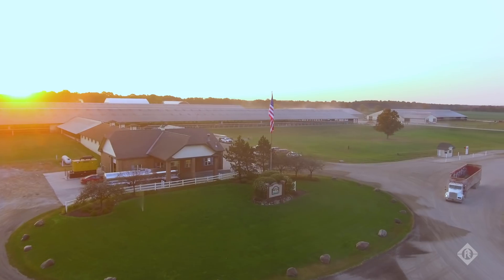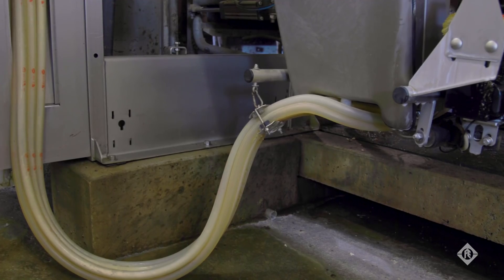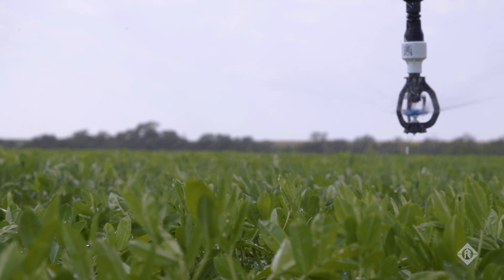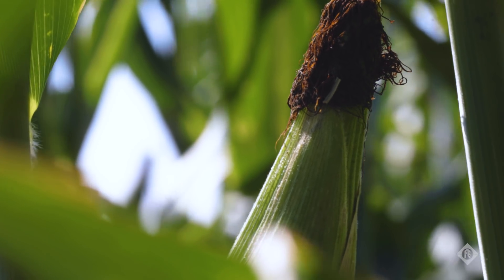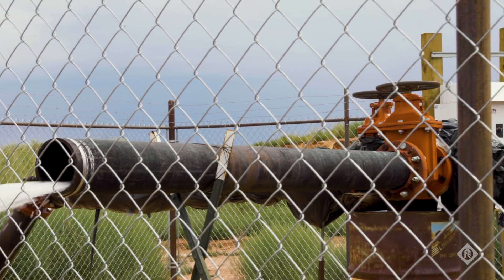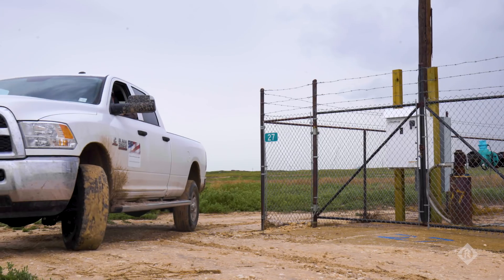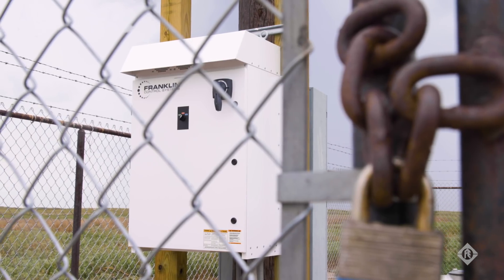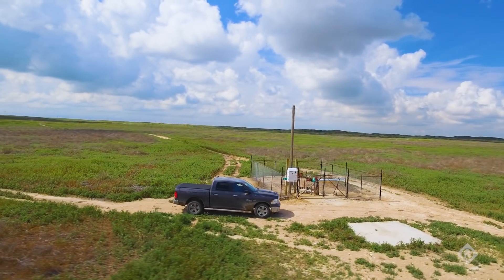MagForce High Efficiency Motor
Contractors and end users talk about the many benefits of the Franklin Electric MagForce Permanent Magnet Motor in this video. Don't just take it from us, hear it from their mouths.

About the MagForce: The MagForce High Efficiency Motor is a high-performance alternative to standard induction motors, providing electrical cost savings via an efficiency improvement of 10-12 percent and a typical investment payback of less than one year in long- or continuous-run applications*. It features a rugged Sand Fighter® construction and covers the nine traditional pump horsepower ratings from five to 60 horsepower in three distinct motor models.

*Results based on field trial data.